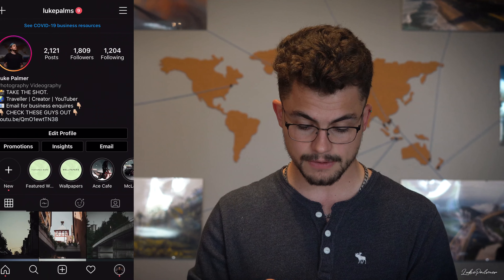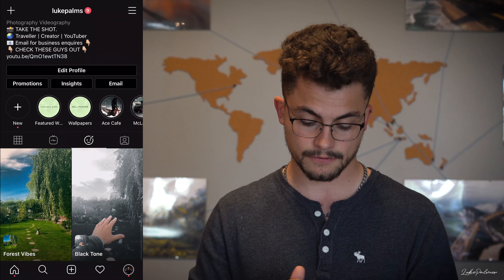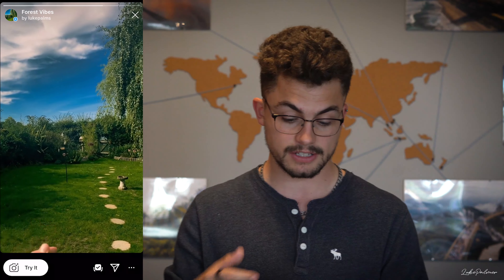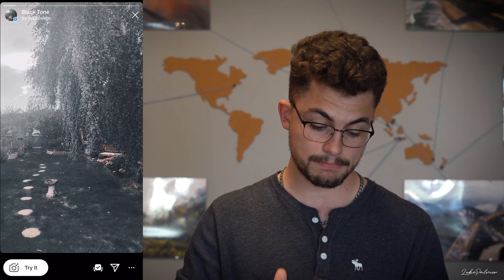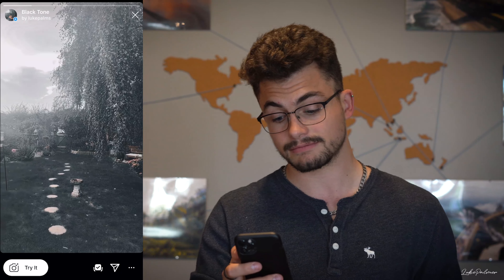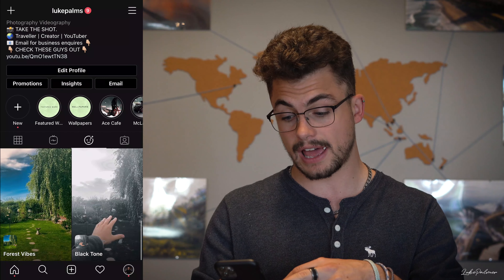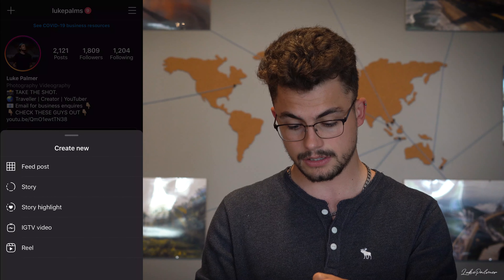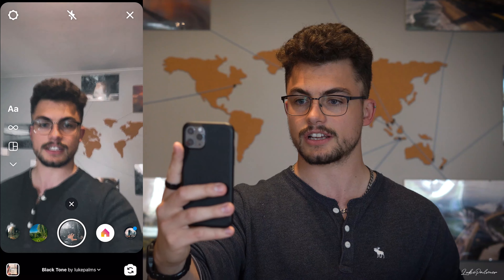i made you something | Custom Instagram Filters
I used the Lightroom presets I taught you guys to create custom Instagram filters! Check out how to use them!

MY GEAR:
WANDRD PRVKE 31L BAG
SONY A7iii
SONY 28-70mm
SONY 85mm
GOPRO BATTERIES
DRONE BATTERIES
DRONE FILTERS
MEMORY CARD CASE